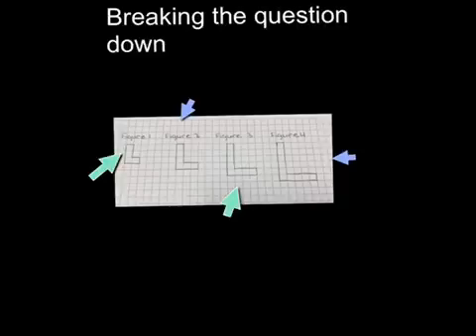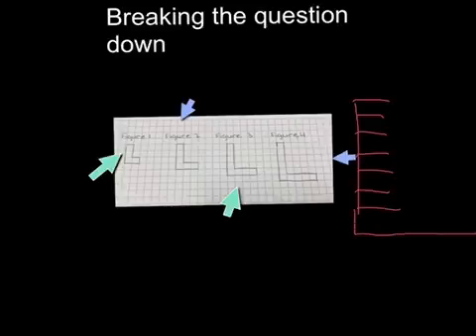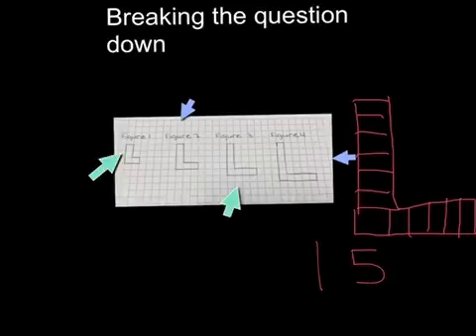A Nessim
Table to Pattern